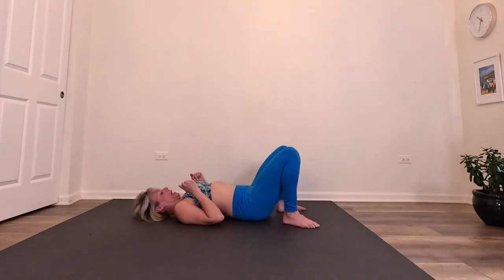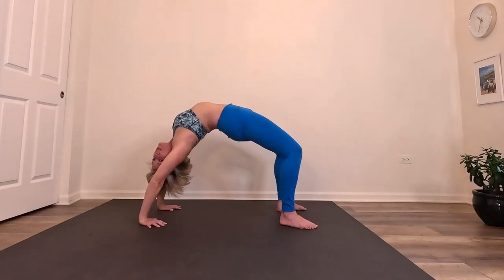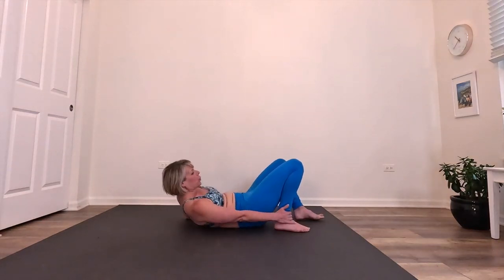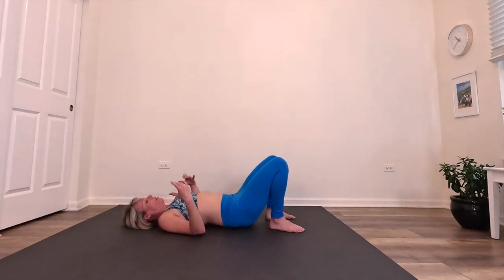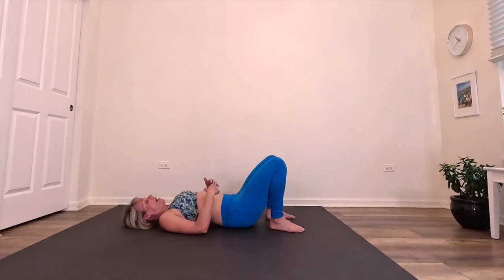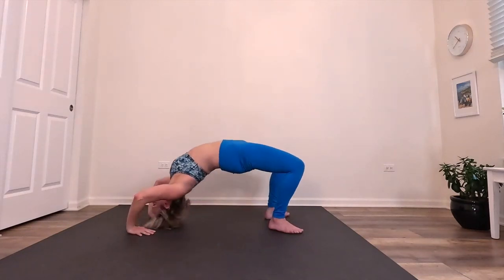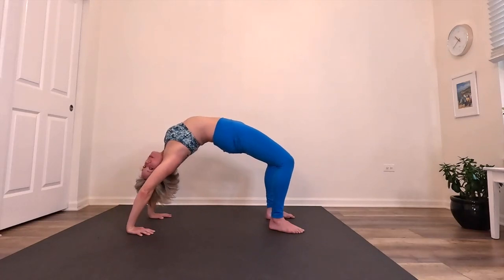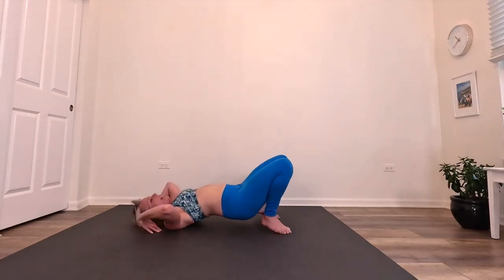Backbends Without Pain: Fix Your Wheel Pose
Get my FREE video series, "3 Secrets to Effortless Backbends,"

Feeling pain in Wheel Pose? You’re not alone. But the fix isn’t to skip it — it’s to do it smarter.

In this video, I’ll walk you through why Urdhva Dhanurasana (Wheel Pose) can feel crunchy in the low back, tight in the shoulders, or downright impossible—and what you can do today to start changing that.

You’ll learn:

✔️How to protect your low back by lifting from your upper spine

✔️ Why rib position matters more than depth

✔️ The secret to leg and glute activation that supports the whole shape

✔️ Simple shoulder setup that helps you stop muscling through the pose

Backbends don’t have to hurt. When you stack your joints and use your strength strategically, Wheel Pose becomes powerful, freeing, and pain-free.

Join me inside the Backbend Blueprint Immersion — available now in my online studio. You’ll get progressive workshops, creative challenges, and the kind of support that makes a real difference in how your backbends feel.

You can join the Immersion through All Access Membership to the Tori G. Yoga Online Studio

👉My Favorite Yoga Tools, Clothes, and Self-Care Tools: